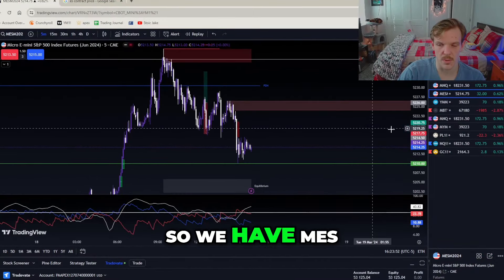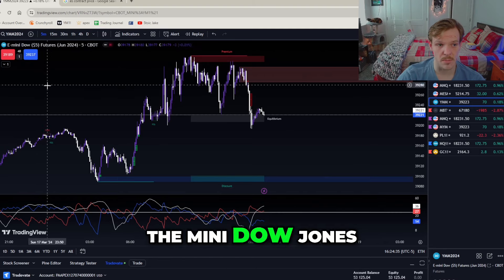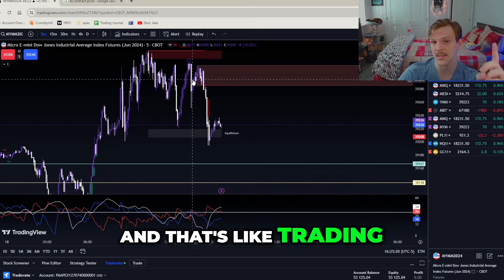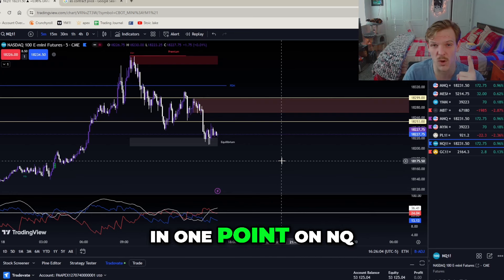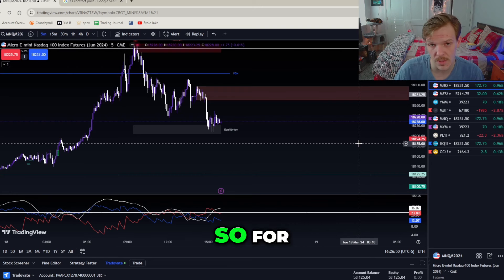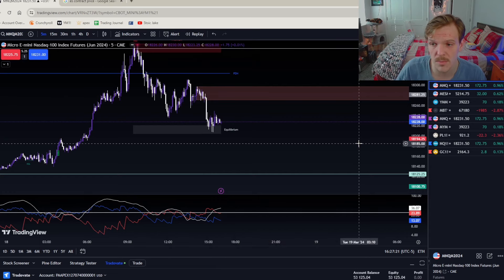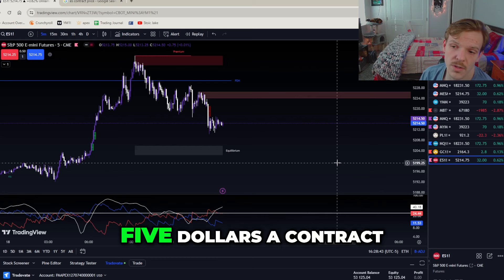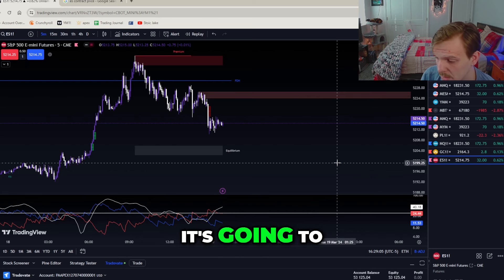The Ultimate Guide to Transitioning from Forex to Futures: Contracts, Ticks, and Handles Explained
In this video, we break down the key differences between trading forex and futures contracts. Learn about lot sizes, contract values, and how to navigate the futures market. If you're looking to make the transition, this video is a must-watch!

80%% profitable strategy -

 • 80% Profitable US30 Forex Trading Str...

VIEW ALL OF MY TRADES HERE!

funded trader, prop firm, the best prop firm, how to trade with no money